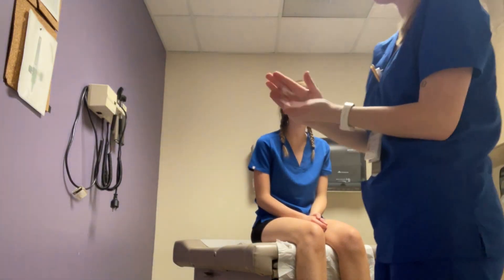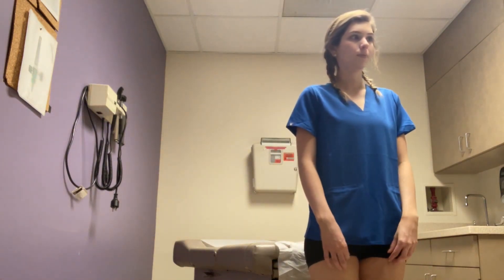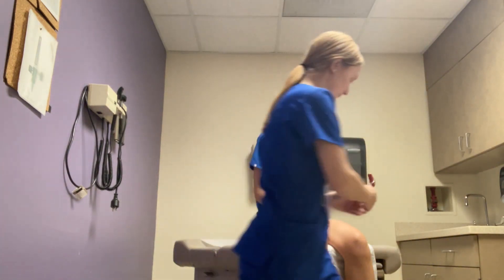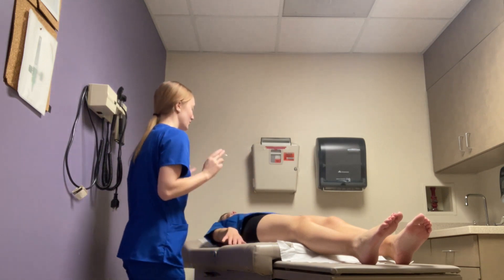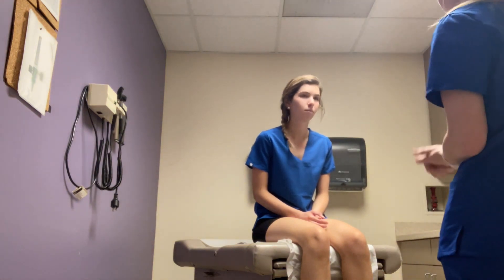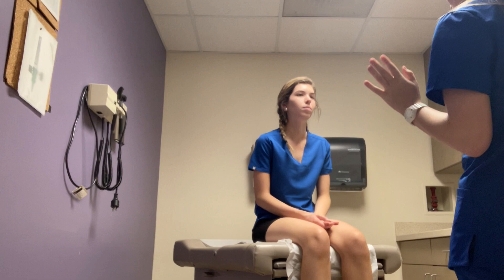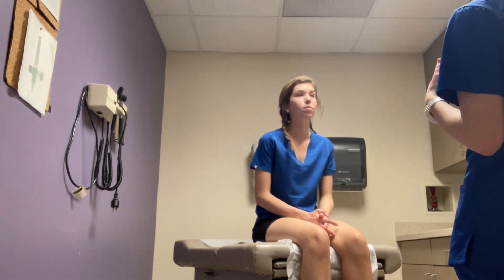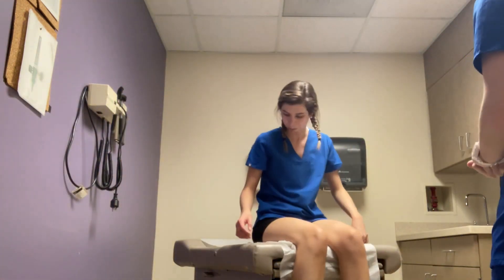Neurological Comprehensive Student Physical Exam | Sharp or Dull | Reflexes | Medical ASMR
Comprehensive Neurological Physical Exam to Pass Clinical Validation Checkoff. Unintentional ASMR video from the medical field.